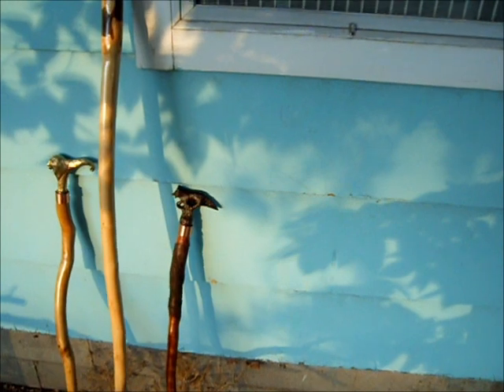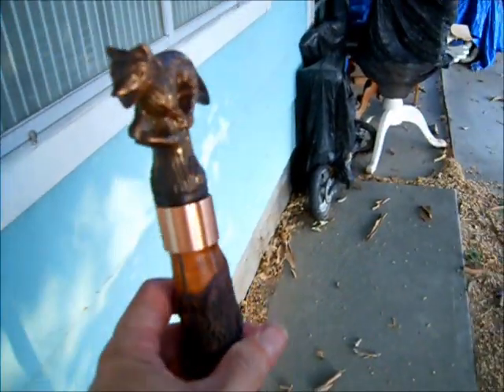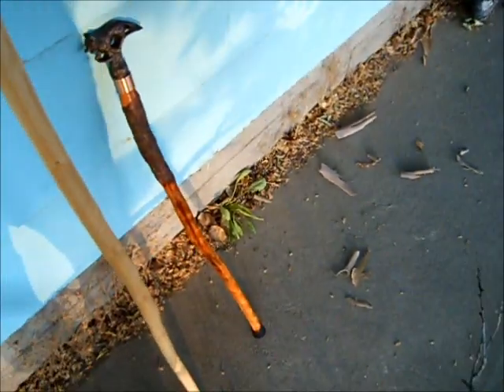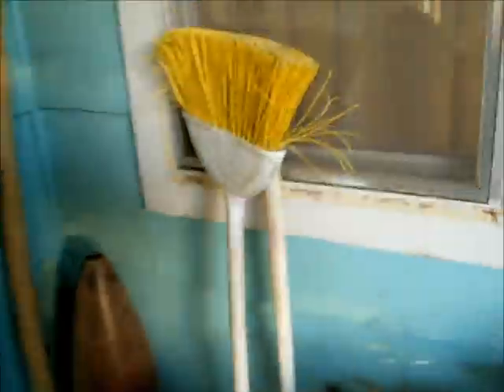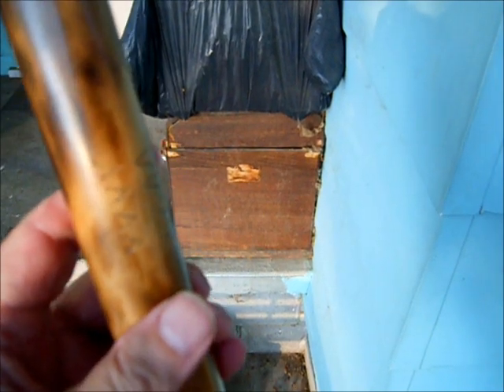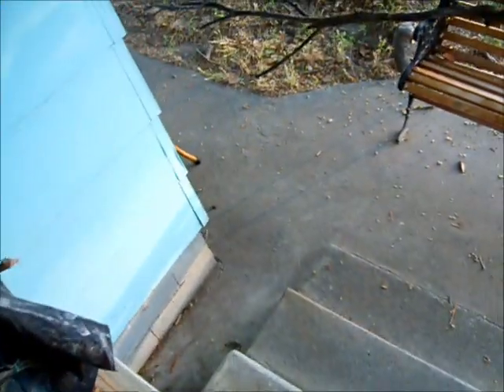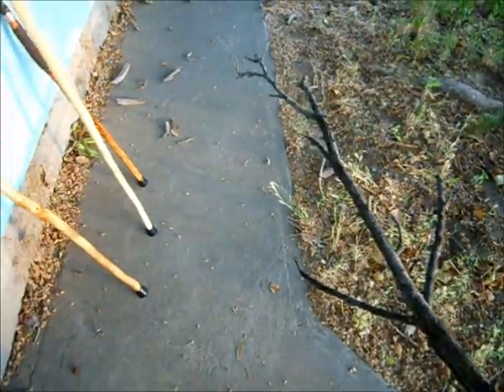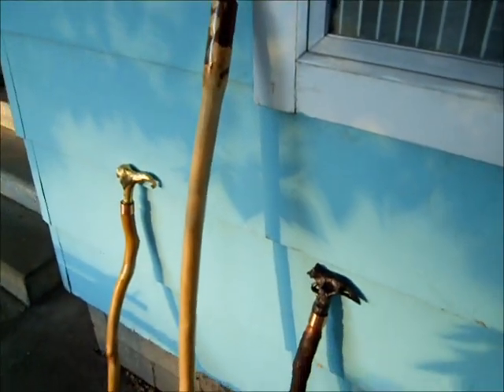The FIRST finished project of the season . . . Canes!!!!!!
After starting the project late last summer, I FINALLY got them done!  Now what to do with them!